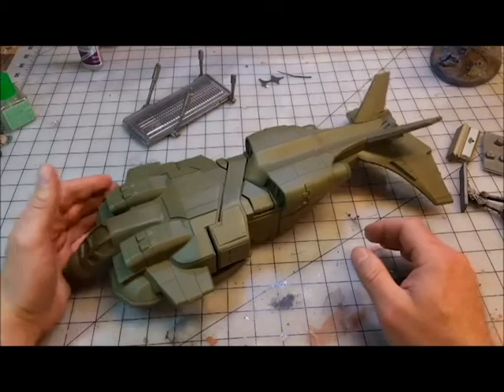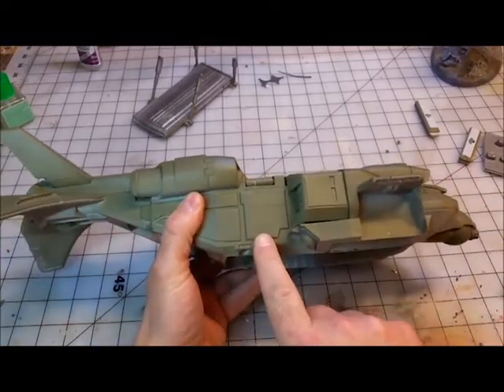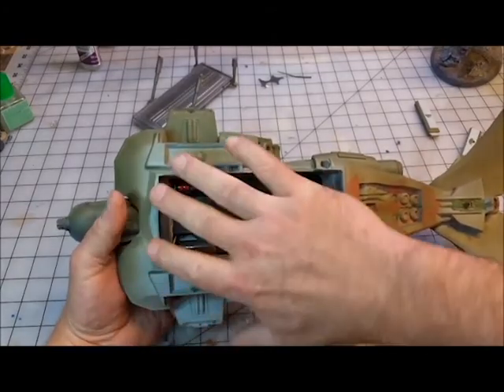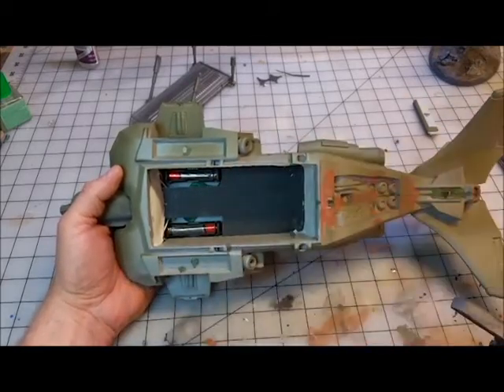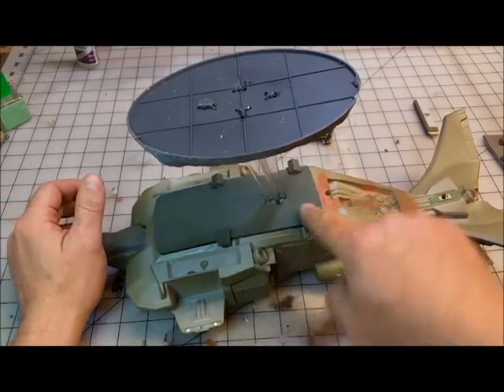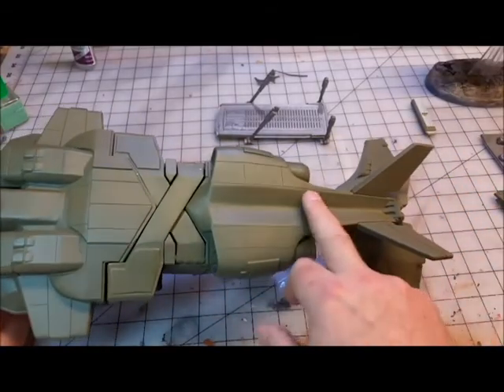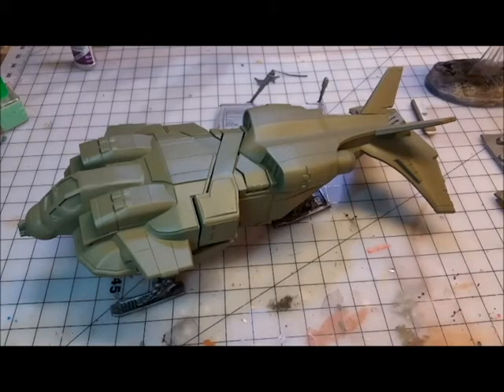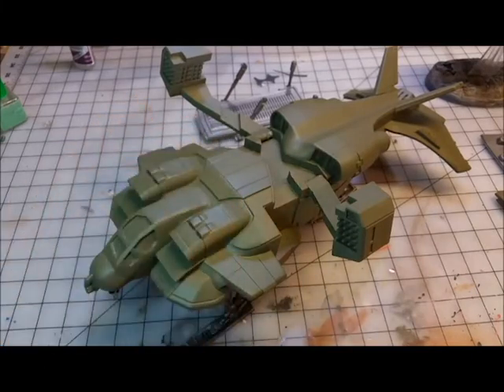Project Alien: (7) Aliens Dropship build 1/56 Prodos Games AVP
In this, I'm wrapping up the assembly steps and moving toward the painting phases.  I do go through the display options and how they end up looking.

This is the link to theRPF where I found the photos of the articulating miniature